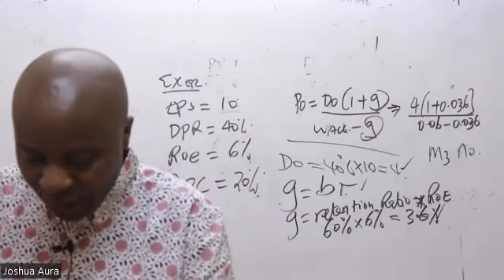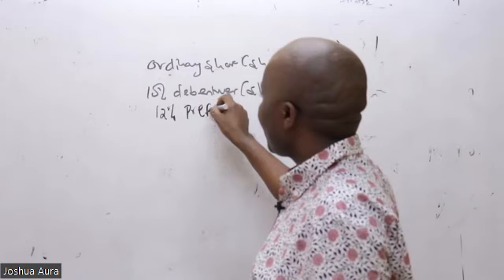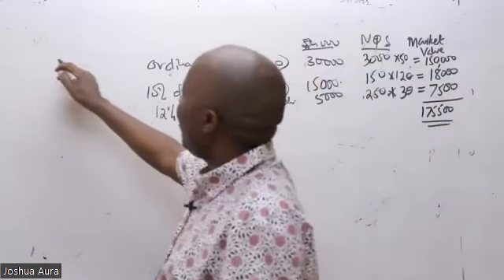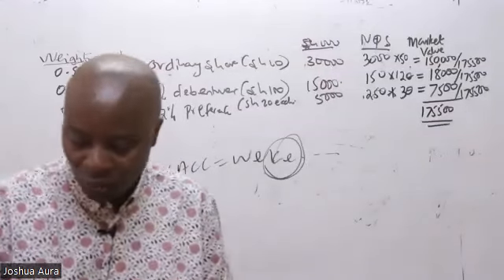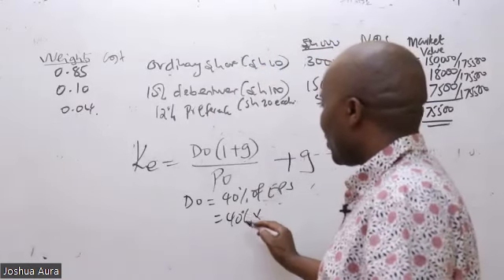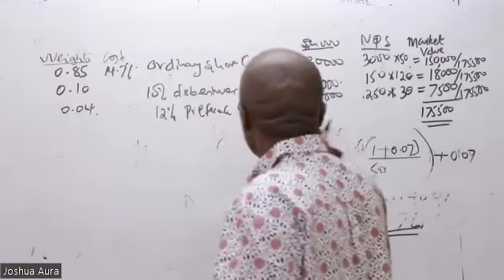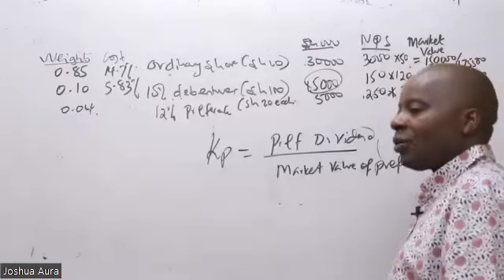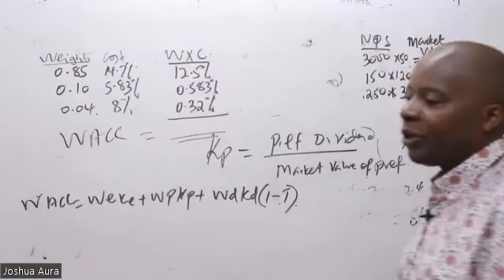FINANCIAL MANAGEMENT NOVEMBER 2019 Q1C CAPITAL STRUCTURE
FOR ACCA AND CPA EXAMS
CAPITAL STUCTURE-WEIGHTED AVERAGE COST OF CAPITAL